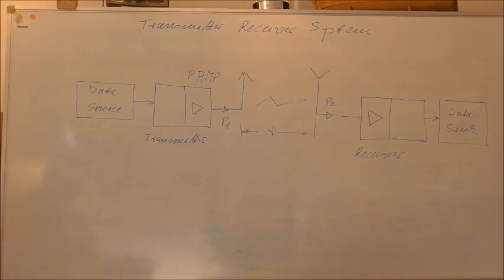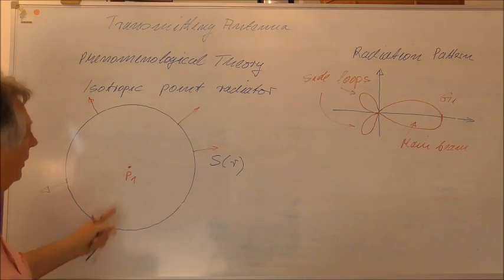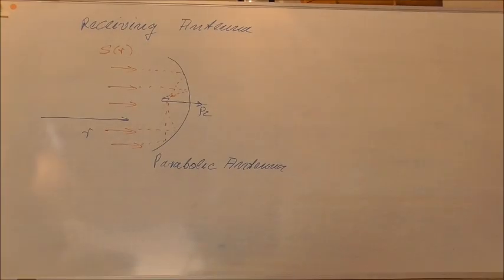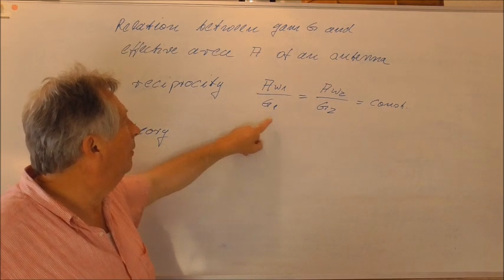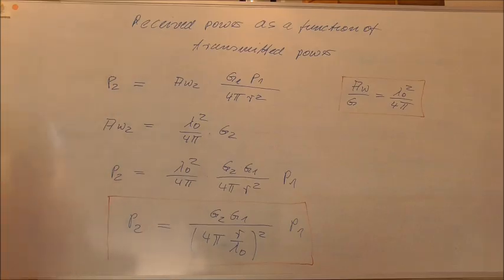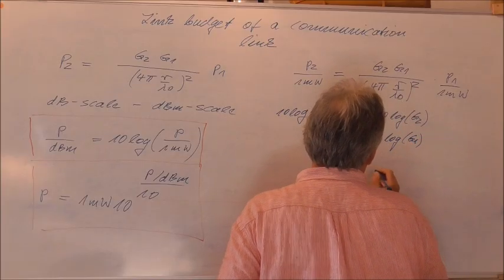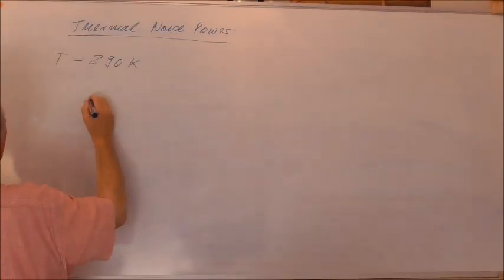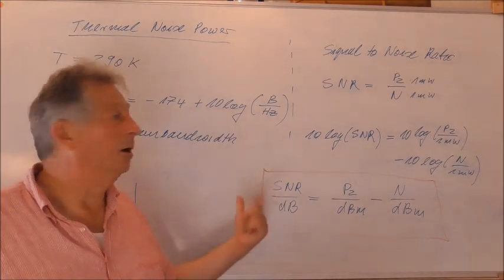Transmitter Receiver System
With the help of an isotropic point radiator a simple model is introduced to describe a link between transmitter and receiver using electromagnetic waves